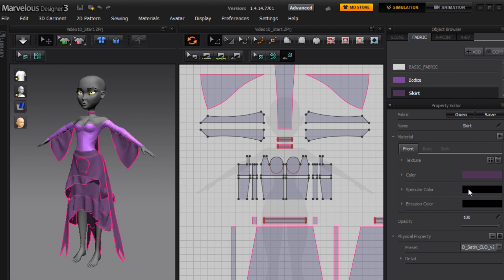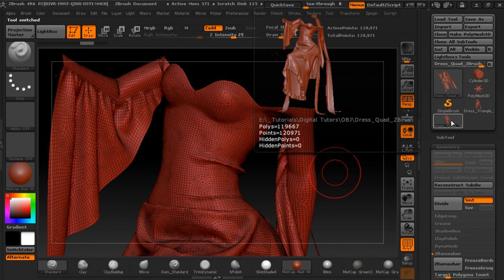Marvelous Designer Tutorial Now Available: Creating a Detailed Dress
With this training you'll be introduced to an application which is fast becoming the go to tool for cloth and clothing simulation, across both the film and game industries.

Marvelous Designer, which is now in its third iteration, is an intuitive tailoring application which has been used by companies like Weta Digital on The Hobbit, Ubisoft on Assassins Creed and Konami on Metal Gear Solid V.

Putting those big names aside, with this training I want to show you how to create a complex dress for a character to wear. We'll begin by blocking out the patterns before we use a custom avatar to drape and adjust the dress to fit.

We'll also explore fabrics, textures and touch upon some more advanced areas of the program too. Once created we'll then investigate posing and exporting the dress to be used in other applications.